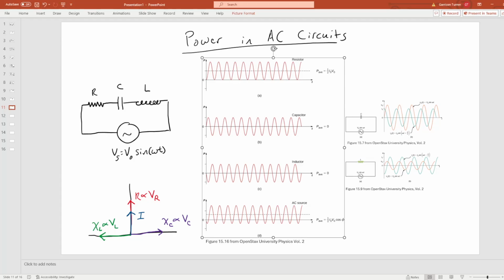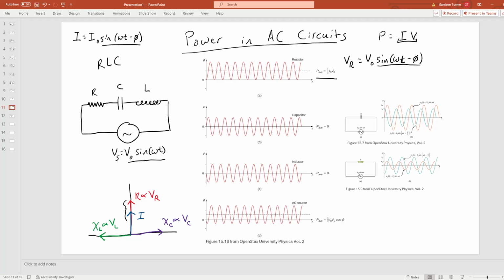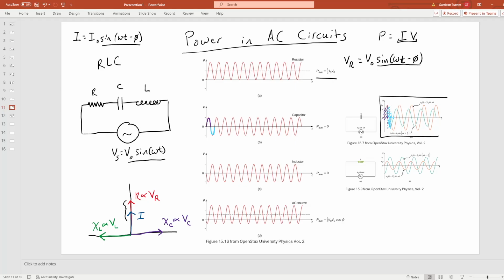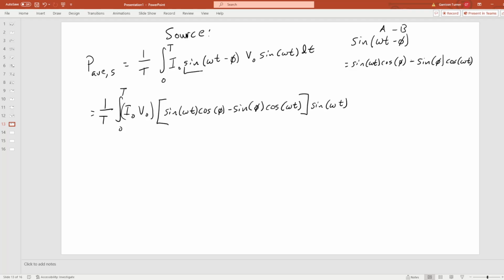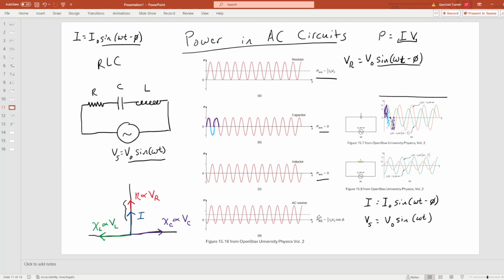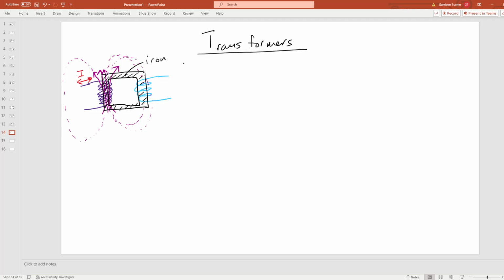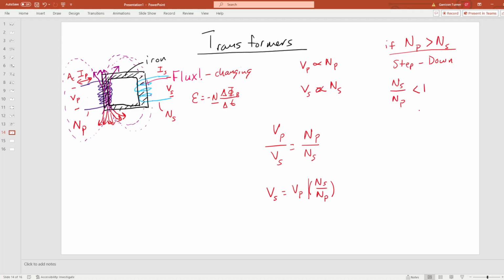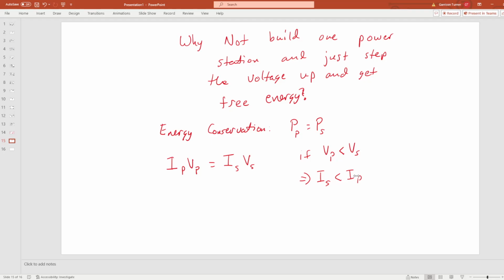Power in AC Circuits and Transformers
This video goes over power calculations and an initial analysis of transformers.